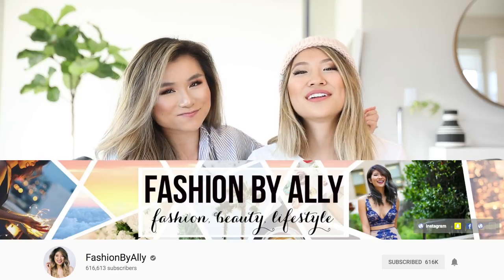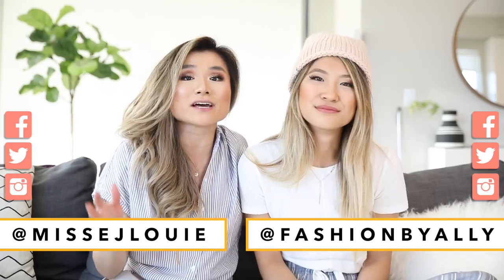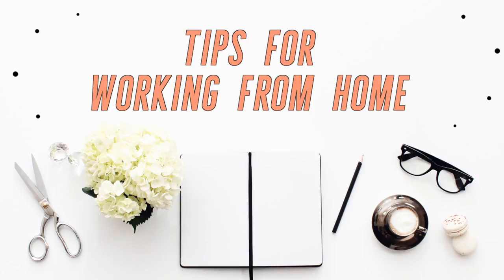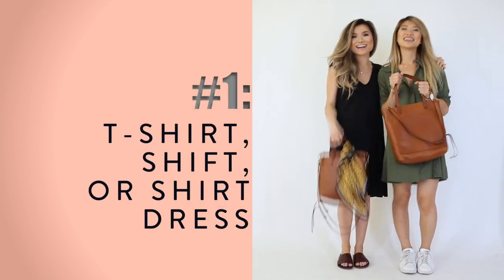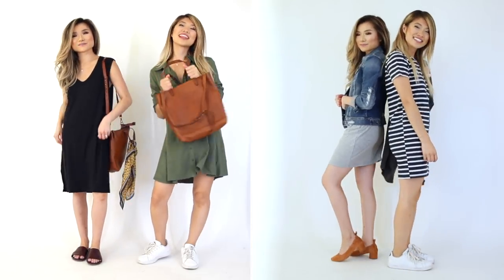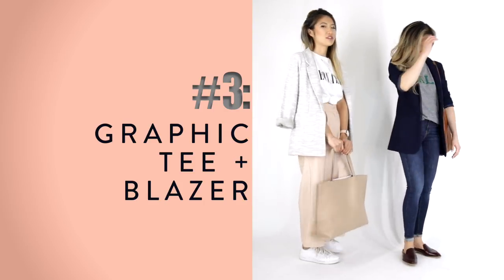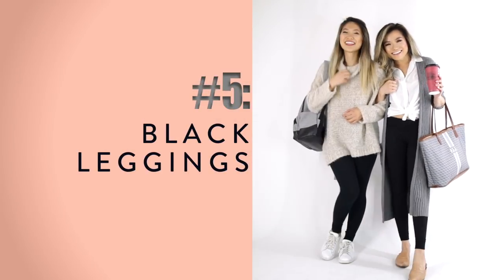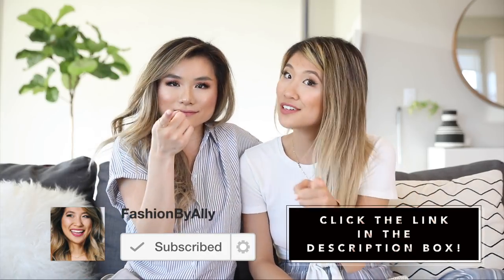WORK from HOME Productivity Tips + OUTFIT IDEAS ft FashionbyAlly | Work Outfits Fashion | Miss Louie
Outfits @8:58
Tips @1:25

+ Me: @MISSEJLOUIE
+ Ally: @FashionbyAlly

- Black Dress [Size XS, $19] OR similar [$20] OR premium version [$98]
- Olive shirt dress (similar):
+ Long sleeve

- Mustard Wide Leg Trousers [Size XS, $39] OR more affordable [$19]

- Navy Blazer (old Express, new options here)